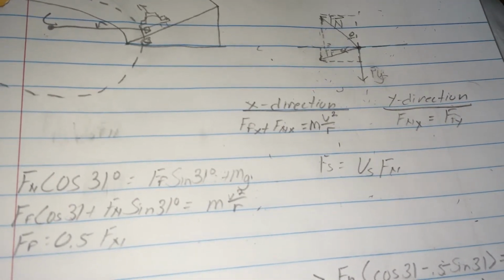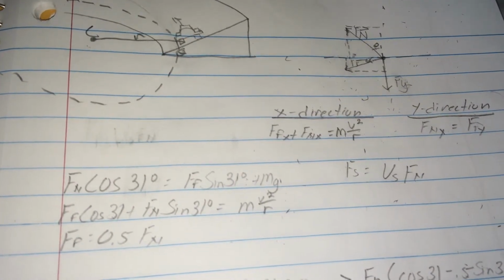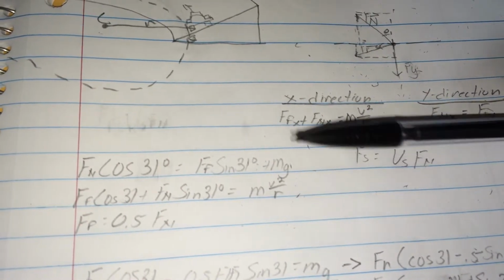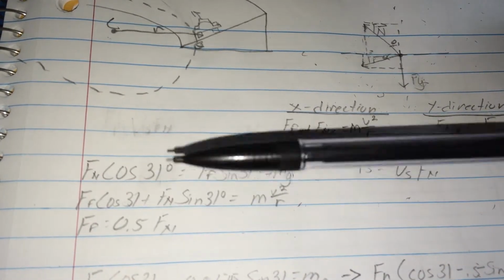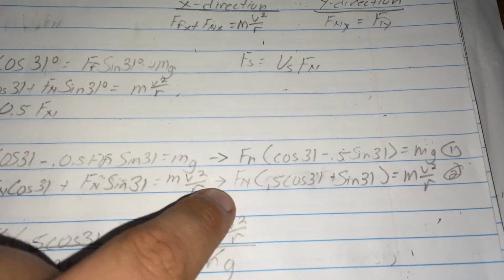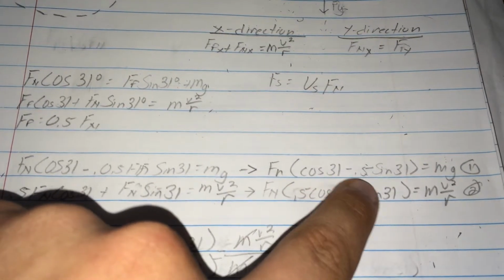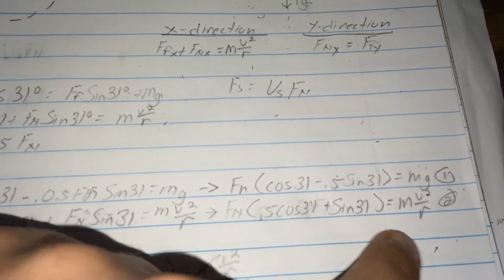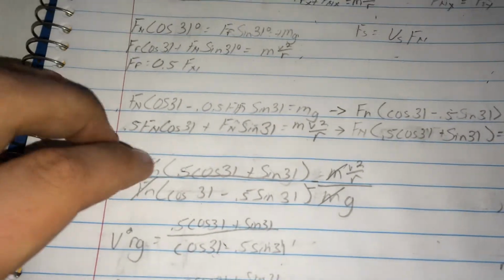Circular velocity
A race car travels around a circular path that is banked at an angle of 31 degrees with a radius r=316m. If the coefficient of static friction between the tire and the road is .5, what would the maximum speed of the car without skidding be?